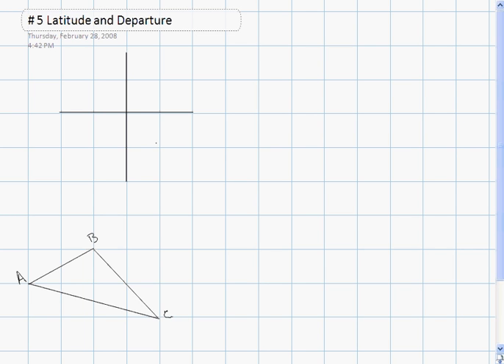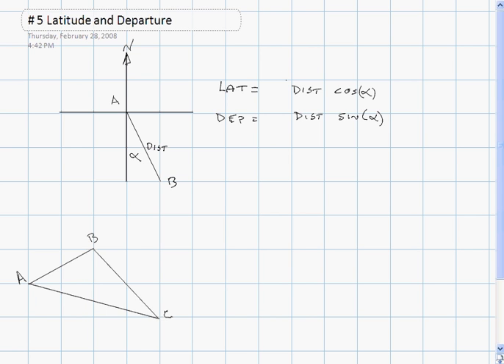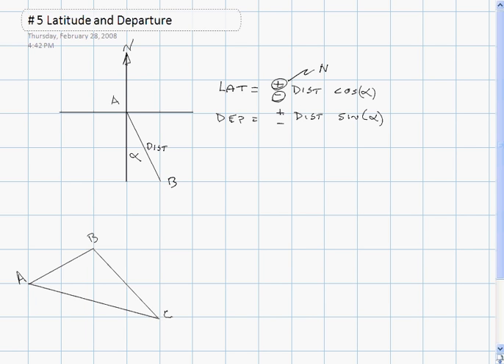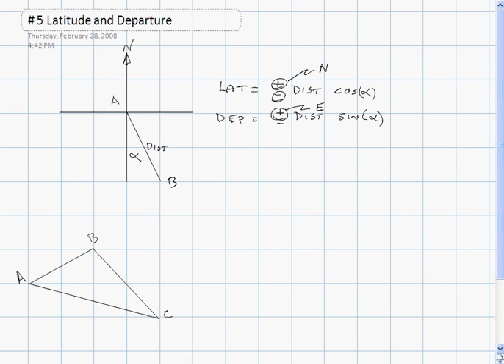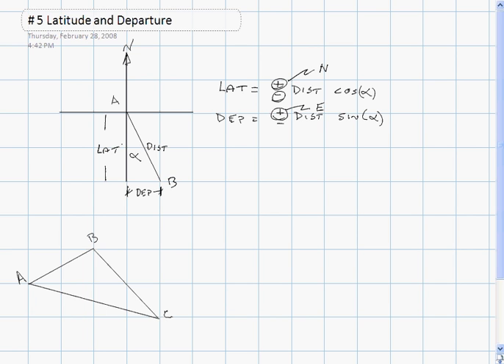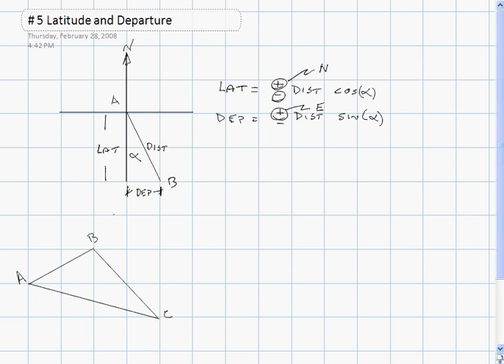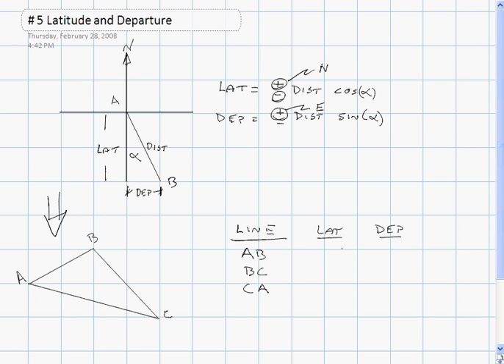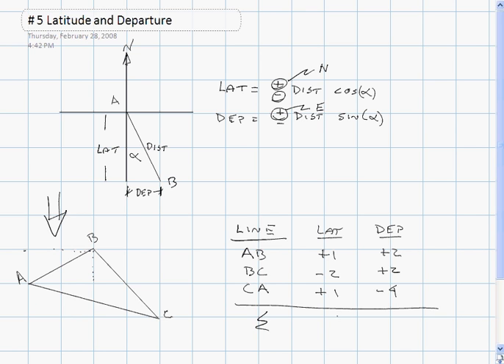Survey Point #5 Latitude and Departure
The definition of the terms latitude and departure as used in land surveying